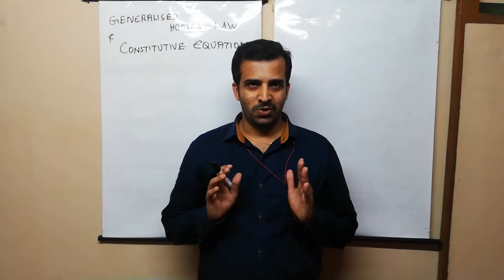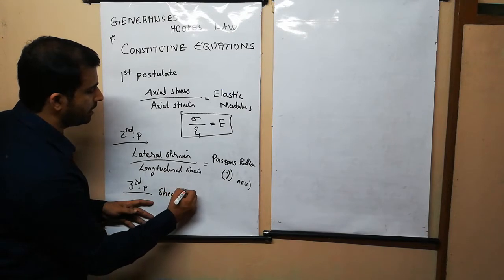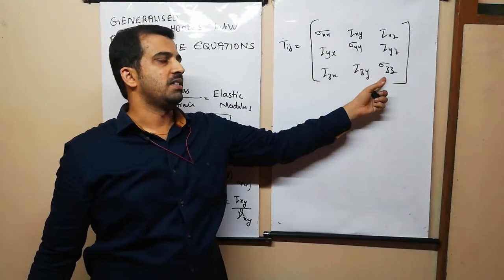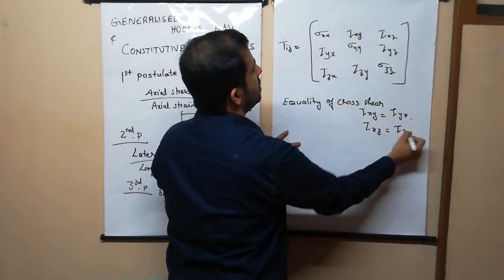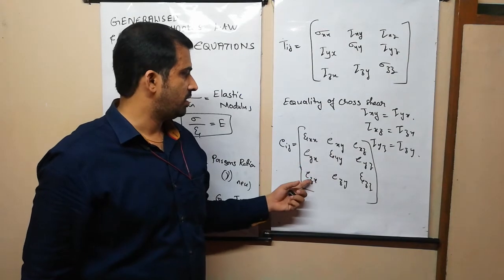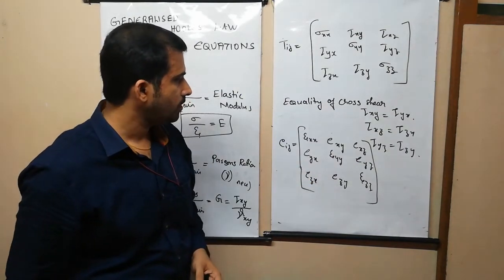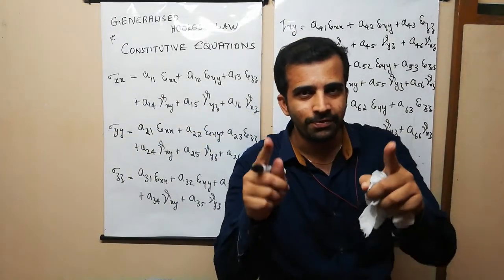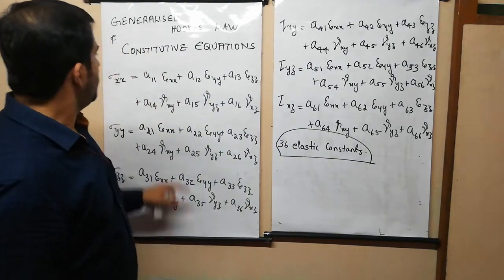Generalised Hookes law. Relating stress component with strain components. Lecture 16